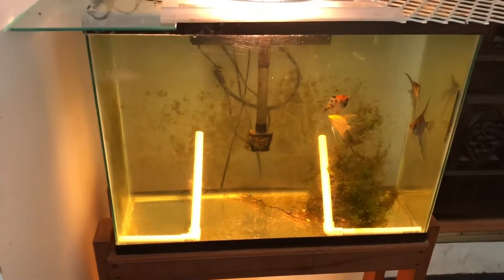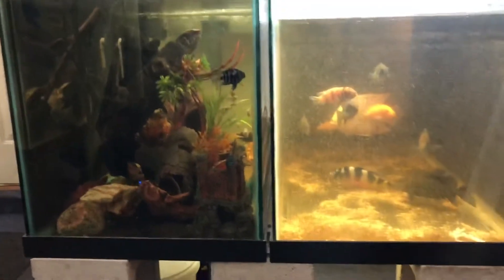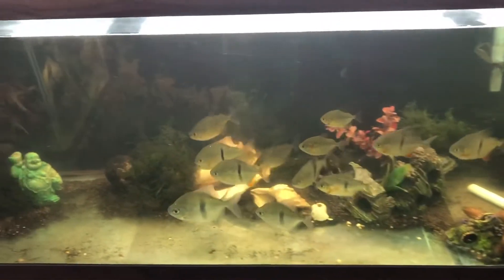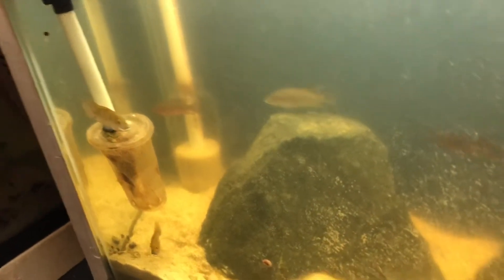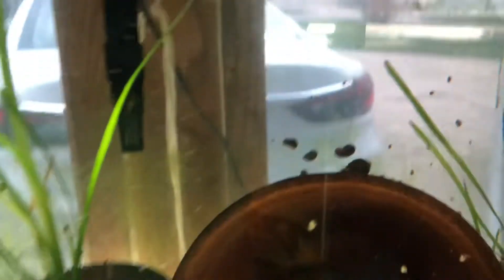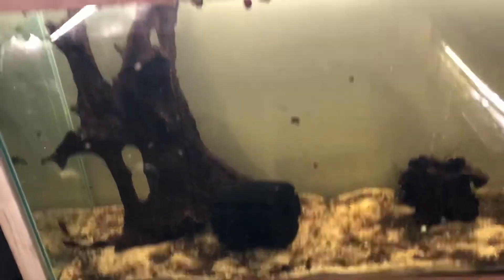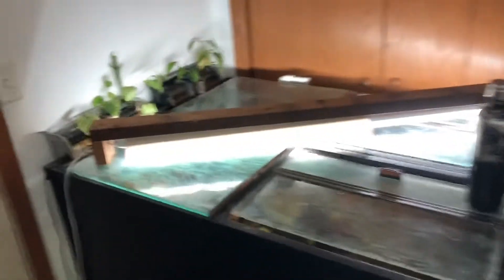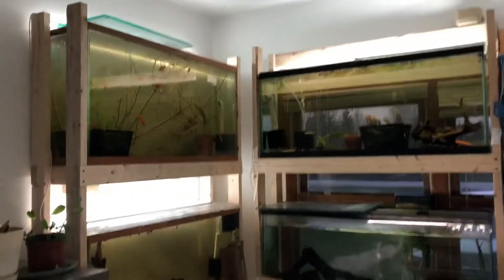Fishroom update 4/17/20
Some changes in the fishroom